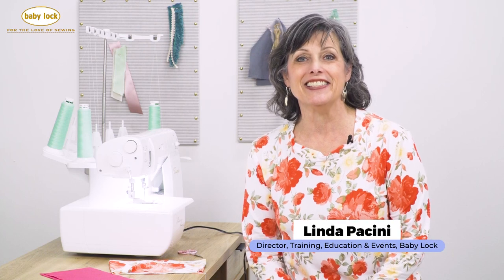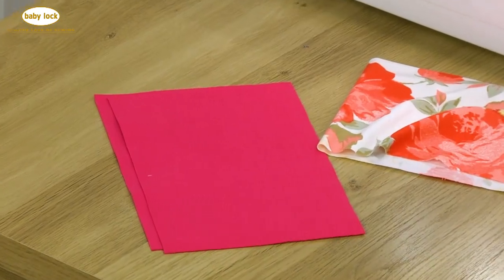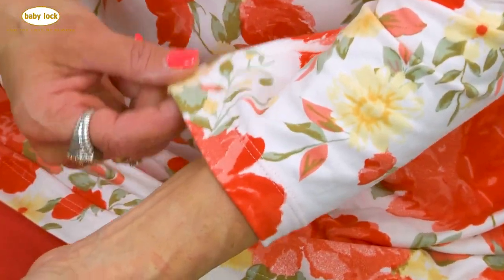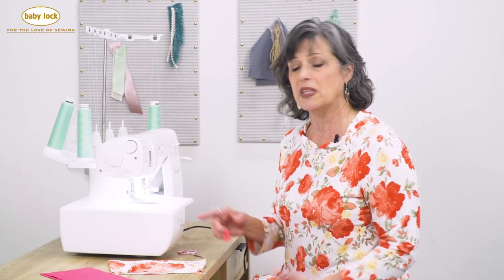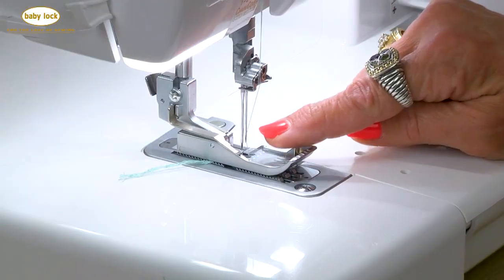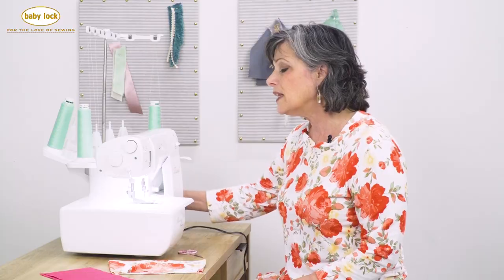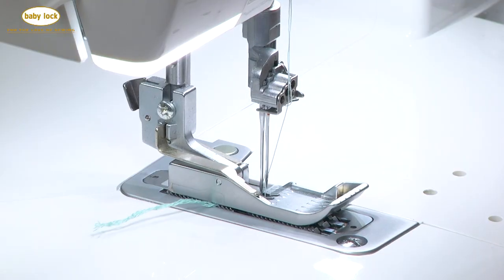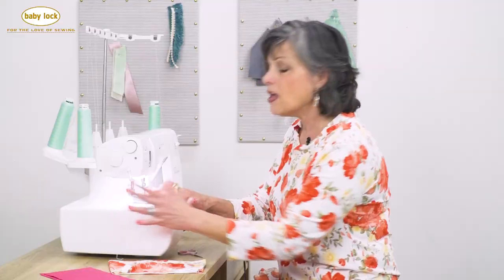How to Coverstitch in the Round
In this video, Linda shares how you can coverstitch in the round with your Baby Lock serger! The techniques are great for sewing your knit tops.

Visit your local Baby Lock retailer to find a serger perfect for you

Head over to Babylock.com for more ideas!